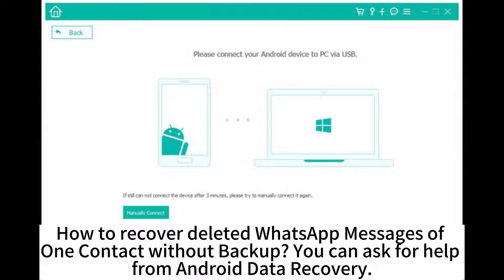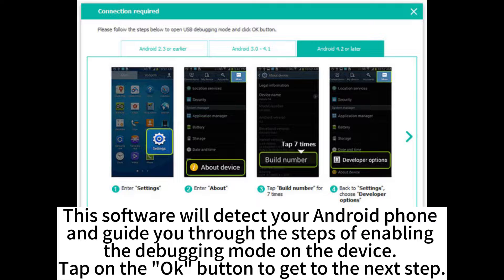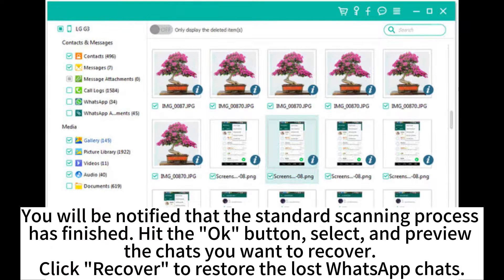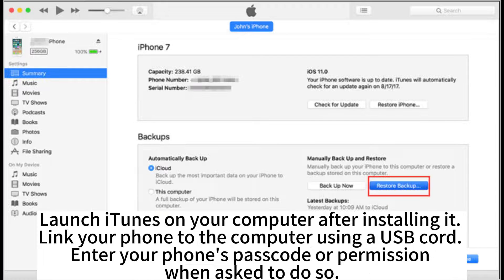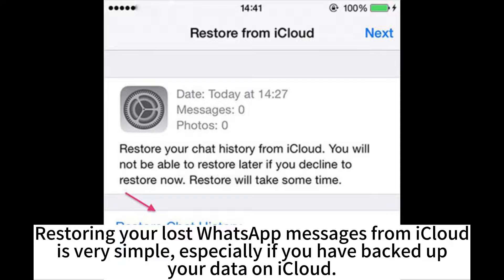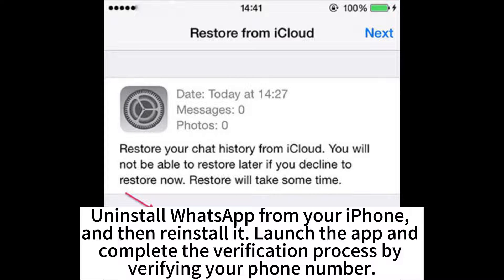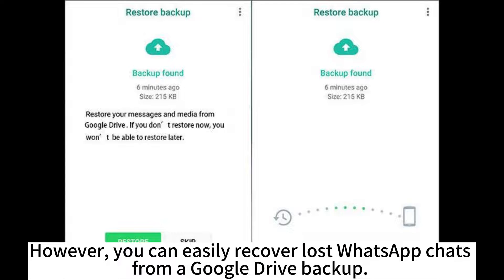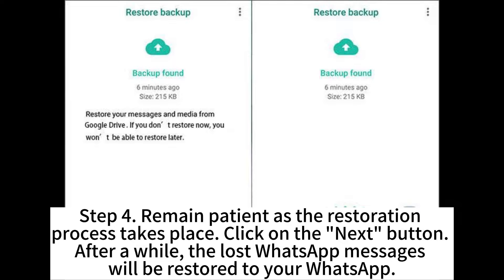[Solved] How to Restore Deleted WhatsApp Messages of One Contact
Want to learn how to restore deleted WhatsApp messages of one contact? There is a detailed guide on how to do this.